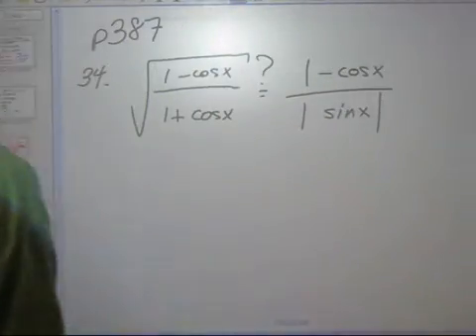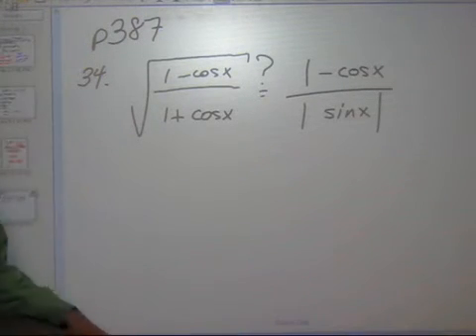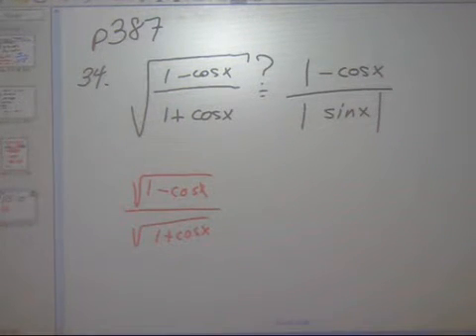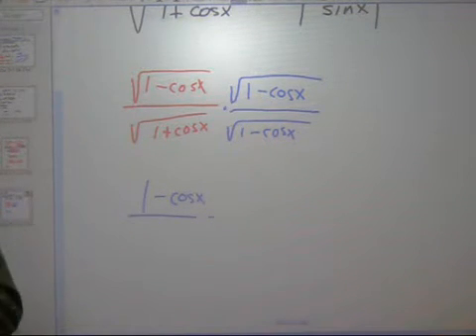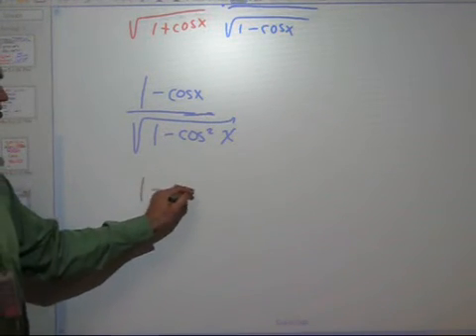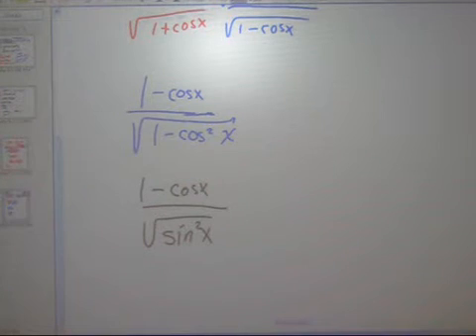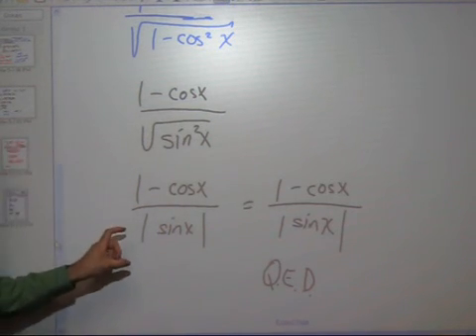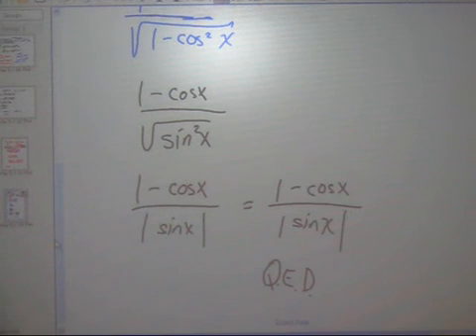verifying trig identities part 1